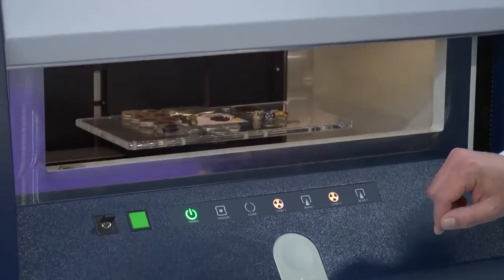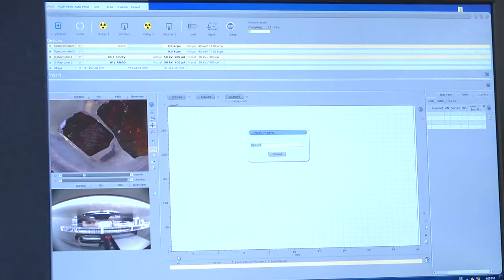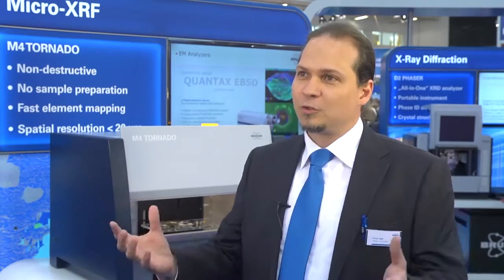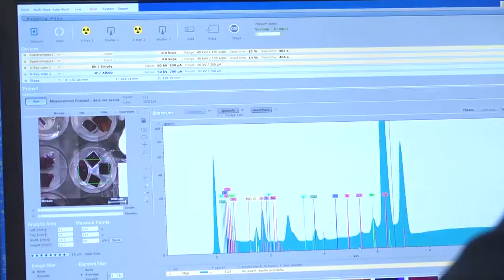M4 TORNADO BRUKER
Descripción general de M4 TORNADO